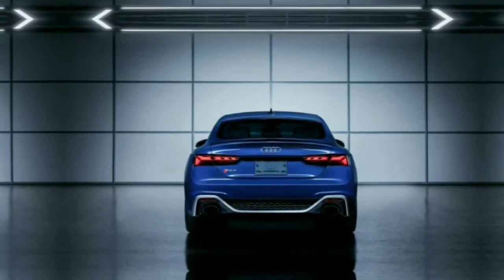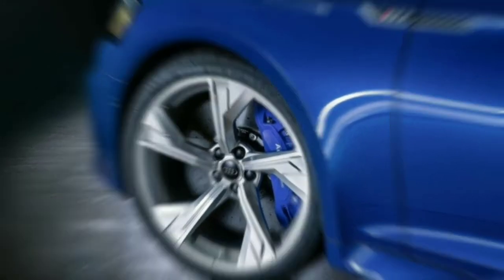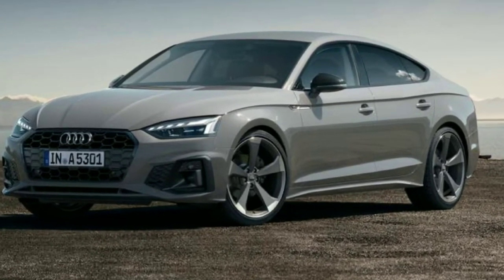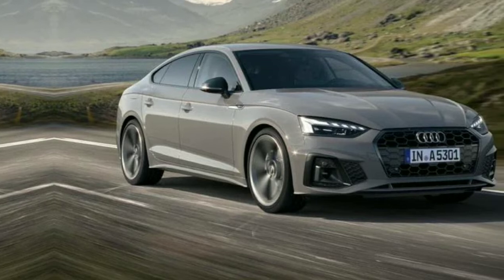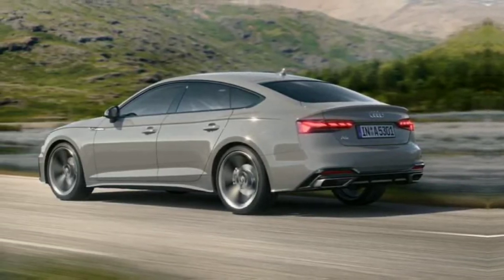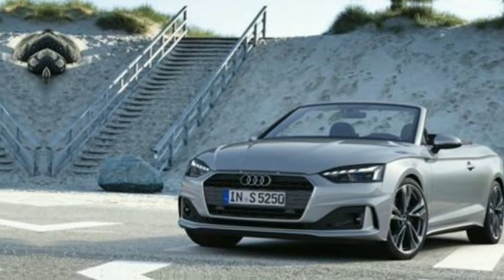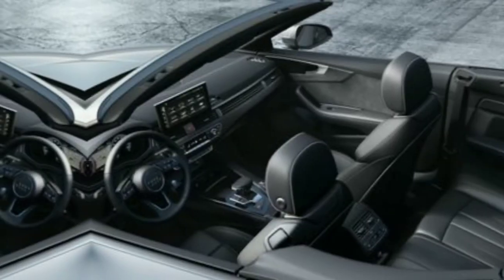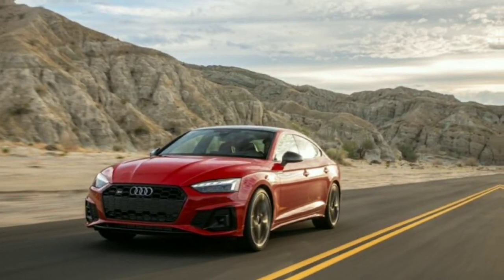The 2022 Audi A5 coupe and Cabriolet convertible models more eye catching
The 2022 Audi A5 gathers magnificent execution from a setup of intense motors and energetic taking care of. It likewise brags an opulent and include rich inside.
What's happening for the 2022 Audi A5?
A couple of minor changes, for example, more extensive accessibility of 19-inch haggles famous Black Optic bundle mark 2022 for the A5.
The A5 arrangement is accessible in convertible, roadster, and smooth Sportback variants, in addition to this survey likewise covers the firmly related yet more remarkable S5 and RS5 forms. There's not a terrible one in the pack, however the more you spend the more presentation you'll find.
Base vehicles called 40 TFSI utilize a 201-hp super 4, while the 45 TFSI utilizes an uprated rendition evaluated at 261 hp in addition to gentle mixture tech to decrease fuel utilization. S5s put 349 hp down by means of a turbocharged V-6, while the fierce RS5 checks in with 444 hp. On all, search for either a 7-or 8-speed programmed gearbox connected to all-wheel drive.
No A5 is manageable, however the 201-hp motor is entrusted with muscling around a genuinely weighty vehicle. No matter what's underhood, search for dealing with to match these vehicles' suggestive looks, in addition to agreeable suspensions that get stiffer as power yield rises. Versatile dampers are discretionary — and beneficial — as you stir up the setup.
Great in general accident test scores are supplemented by a wide accessibility of driver-help tech intended to diminish exhaustion on expressway trips. All variants have more standard gear than we anticipate from an extravagance vehicle, for example, genuine cowhide upholstery, in addition to a 10.1-inch infotainment screen with Android Auto and remote Apple CarPlay.

2021 versus 2022 Audi A5: What's the Difference?
Audi rolls out just minor improvements to the A5 setup for the 2022 model year. There's a recently accessible Black Optic bundle for the base model, and other appearance updates incorporate new haggle choices and a few smoothed out bundles. A game suspension is recently standard in some midrange manages, and the superior presentation Audi RS 5 is accessible with a few new plan and game upgrades. In conclusion, standard Android Auto gets remote capacity.
Here are the vital changes for the Audi A5 throughout the course of recent years:
2018: completely overhauled with new Sportback body style, all the more impressive motors, and superior execution RS 5 model; Android Auto, Apple CarPlay, and various dynamic wellbeing highlights opened up
2019: RS 5 Sportback model presented; manual transmission ceased
2020: invigorated outside plan; a 10.1-inch contact screen infotainment framework, warmed front seats, and an all encompassing sunroof added to standard elements list
2021: new Sportback 40 TFSI base model with 201-torque motor presented; discretionary turbocharged motor acquired 13 pull; path takeoff cautioning and remote Apple CarPlay became standard
2022: smoothed out choices and bundles, new execution highlights for RS 5 model, and remote capacity for Android Auto
Is the Audi A5 a gorgeous vehicle?
Totally. Regardless on the off chance that it's equipped as a car, a convertible, or a Sportback, the Audi A5 territory offers clean, eye catching lines outside and a refined, while perhaps not as outwardly moving, inside. We score the setup at 7 out of 10, putting together our number with respect to the more famous Sportback variant.
That model is essentially a downsized A7, which is a major commendation, taking everything into account. Roadsters and convertibles are beginning to look a piece natural since Audi hasn't changed their essential profile in over 10 years (even with an update), however what worked then actually works today.
S5 and RS5 variants throw in sportier guards, wheels, and more modest trim yet don't adjust this recipe much.
Inside, these vehicles have pleasant lines yet could be more creative. Give your all to get out of coal-container dark insides to exploit the more brilliant shades Audi offers.